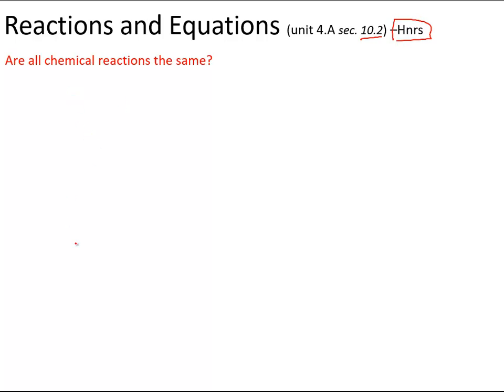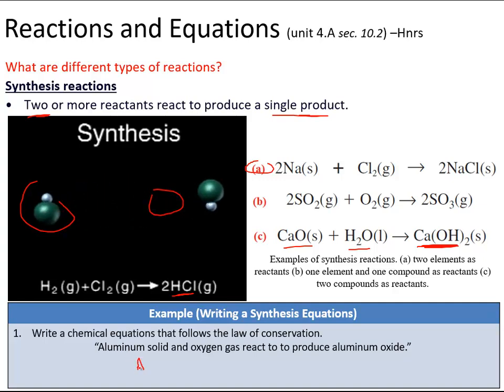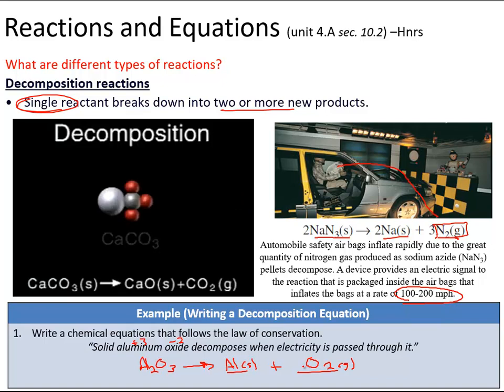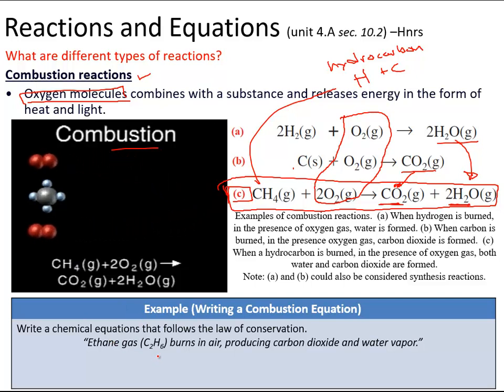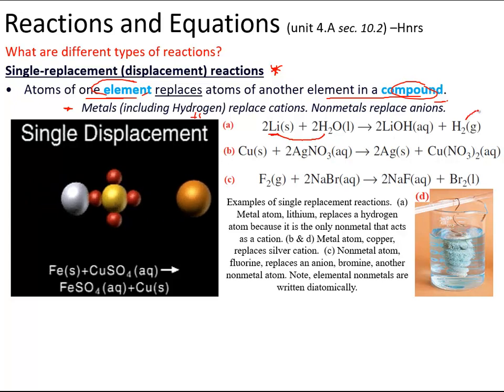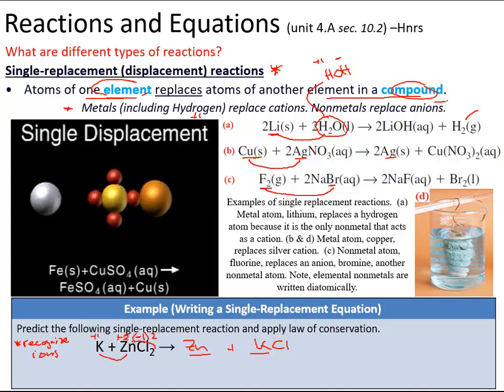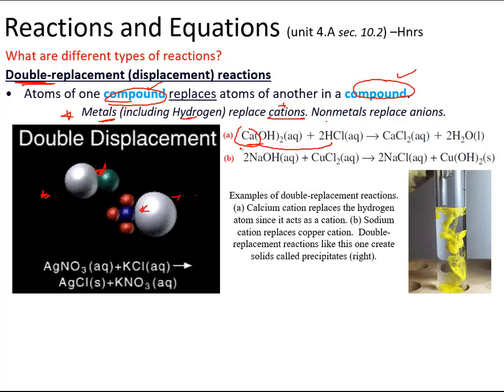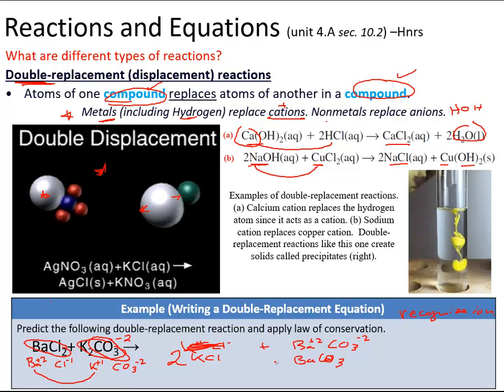Chemical Reactions & Equations (Unit 4.A) part 2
Honors lecture only!!! What are types of chemical reactions and what is the point of organizing chemical reactions? How to predict products from various types of chemical reactions?